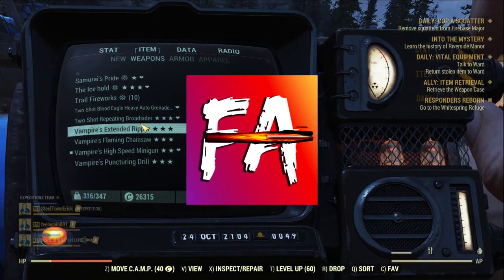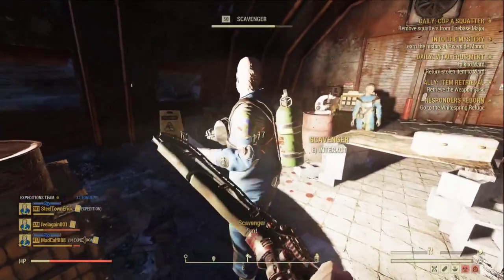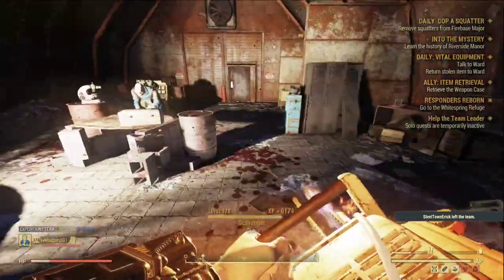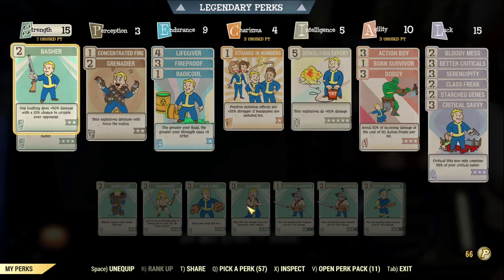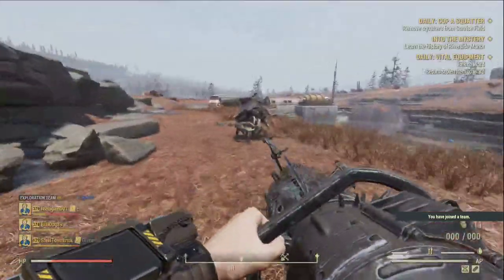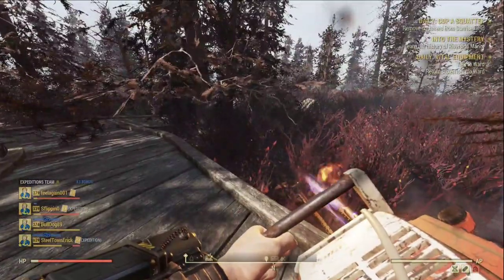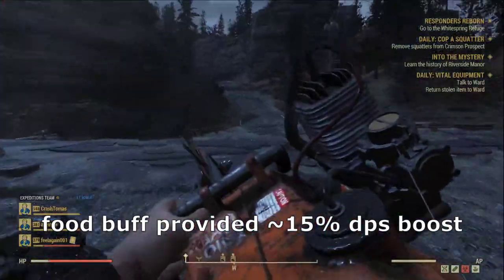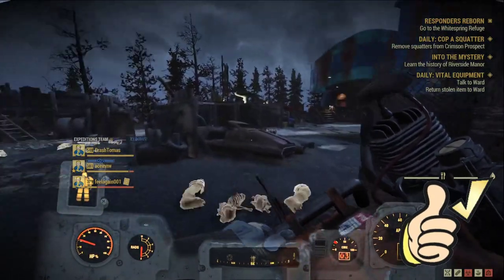Fallout 76: Is the auto axe new melee meta??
with all the auto melee weapons in the current PTS, which one is the king??